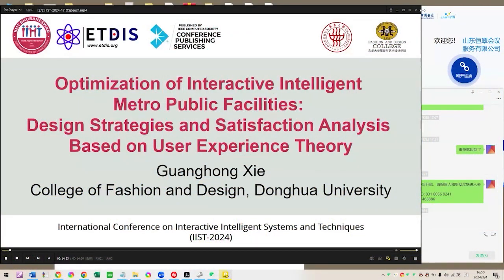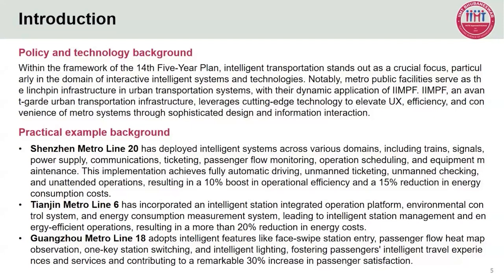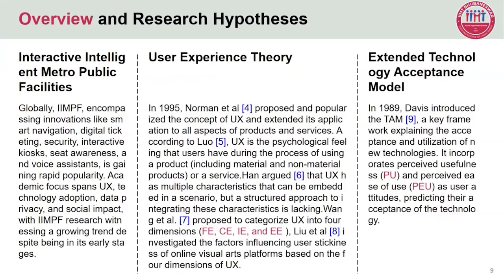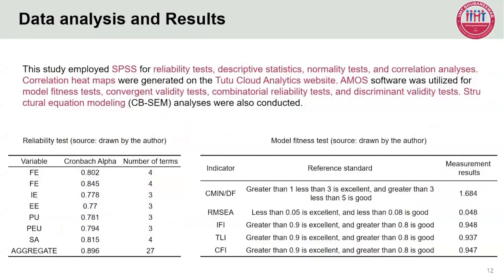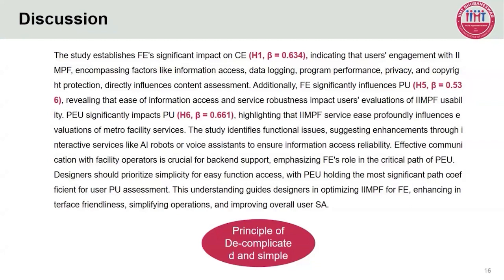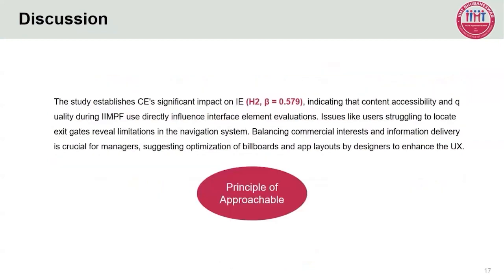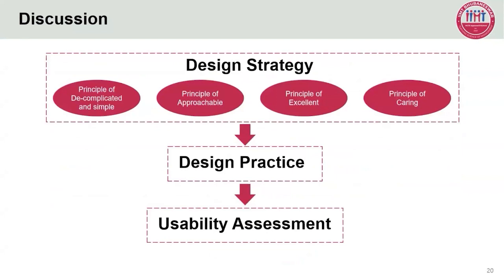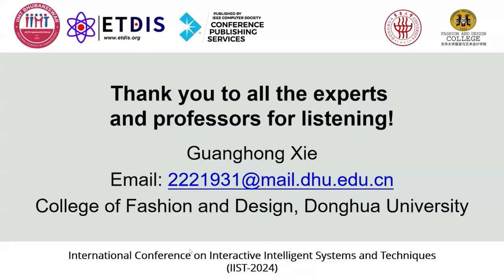Optimization of Interactive IntelligentMetro Public Facilities By Guanghong Xie || IIMT - IIST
Optimization of Interactive Intelligent Metro Public Facilities:
Design Strategies and Satisfaction Analysis Based on User Experience Theory

By

Guanghong Xie
College of Fashion and Design, Donghua University
International Conference on Interactive Intelligent Systems and Techniques
(IIST-2024)